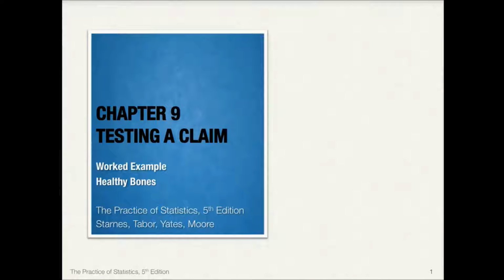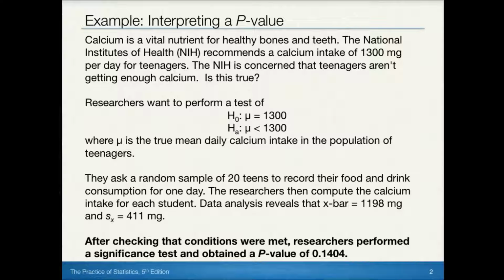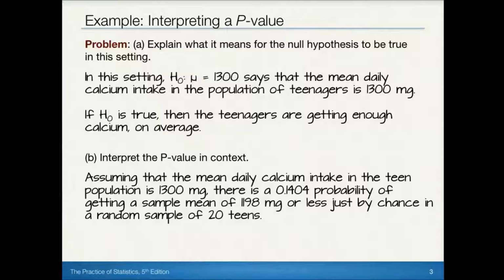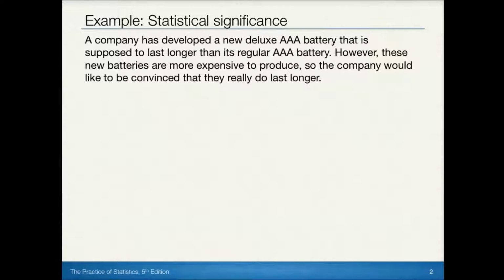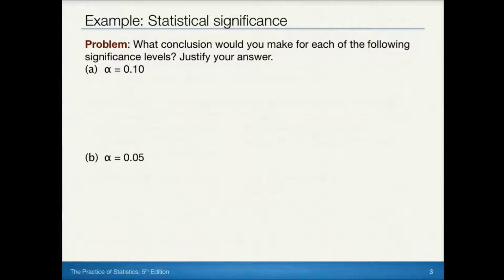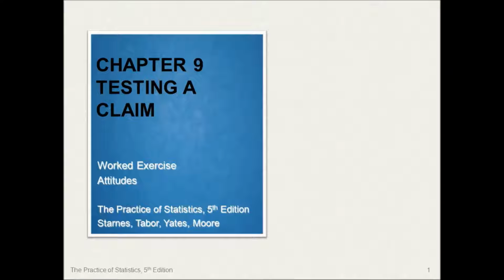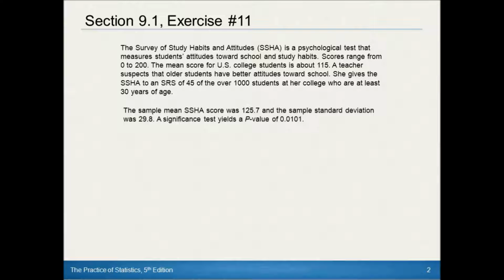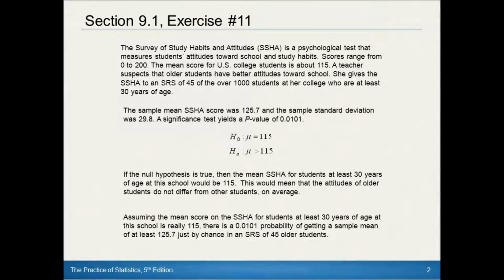9 1 Examples